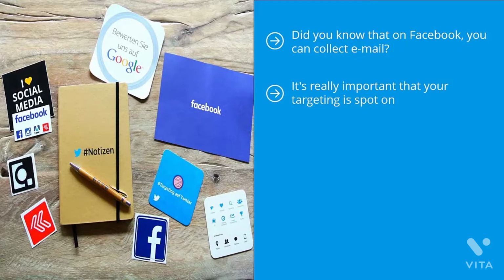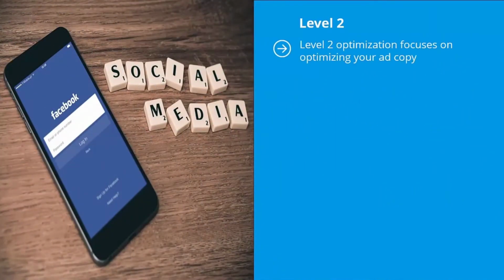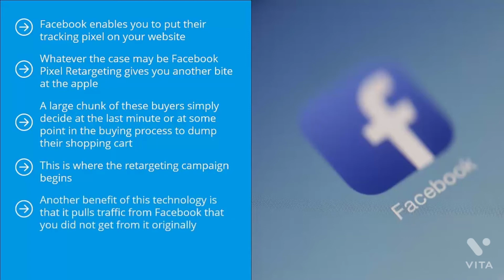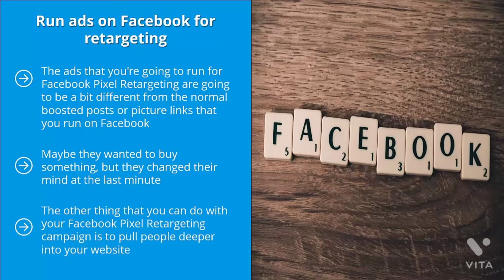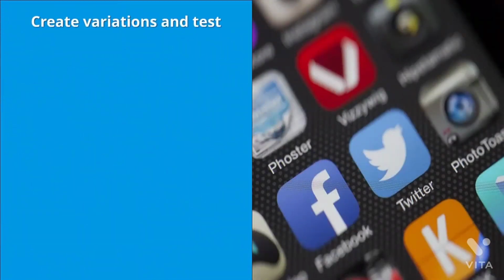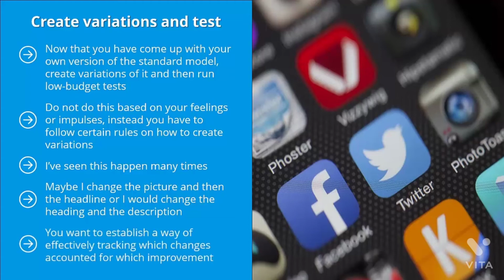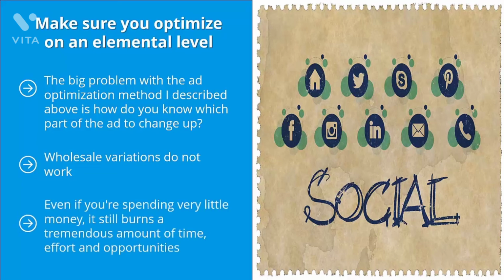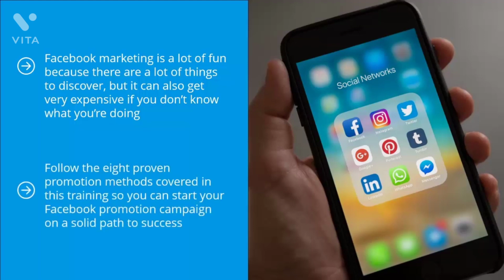MODERN FACEBOOK MARKETING (PART-3)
This video will give you full theoretical knowledge of Modern Facebook Marketing in fully organic ways and help you to grow your Facebook Profile,Page and group.Through our YouTube Channel you can also learn lost of Digital Marketing Knowledge.And also how to make money online at home.